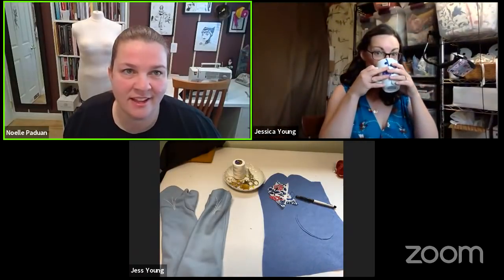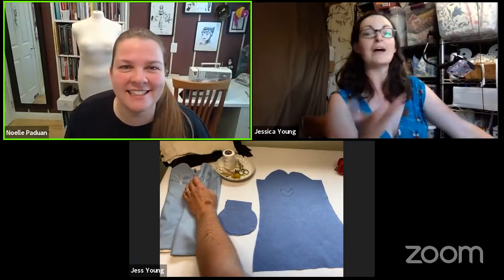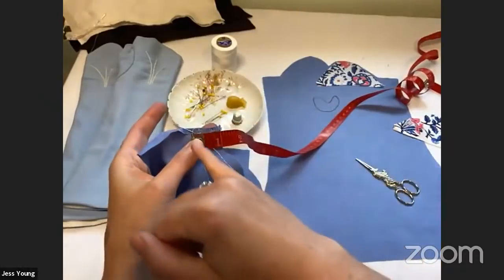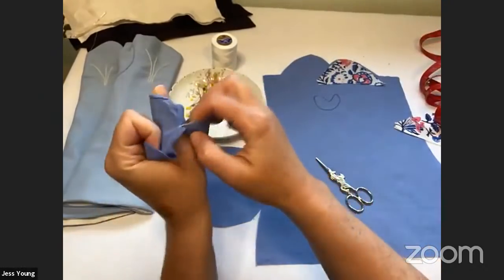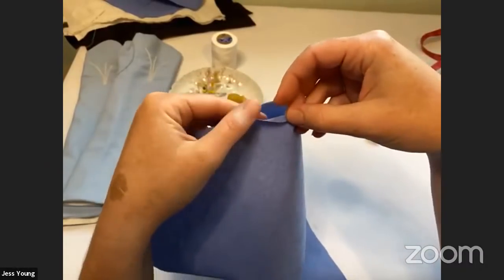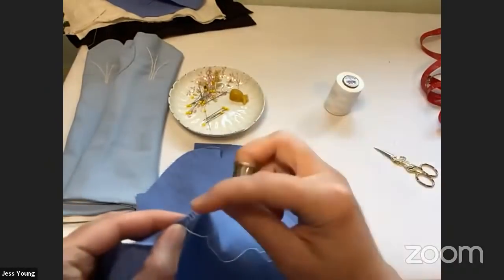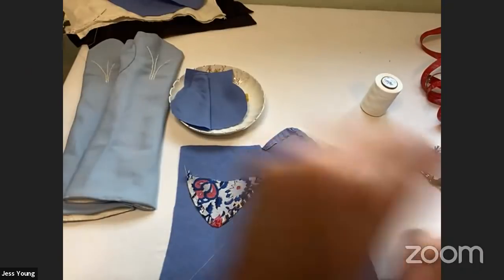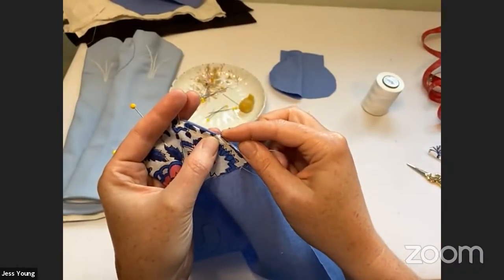Making 18th Century Mitts with Jess of Penny River Costumes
Hello Friends!
Please join me in welcoming Jess of Penny River Costumes to my channel! She will be demonstrating live on camera how to make 18th century Mitts, including that tricky thumb part!
Jess has kits available at her ETSY store (in a variety of different materials) as well as a downloadable pattern if your rather use your own materials.

Yes! I will be leaving this live up for you forever, or, worst case, I will pull it down and replace it with the same footage as a regular video.

We do hope that you enjoy this learning opportunity! Please come with any questions you might have for Jess about making mitts!

If you would like to see more videos by all of the wonderful creators participating in CoCoVid, we have a downloadable, printable program just for you, with links directly to each person's channel! It can be found here: